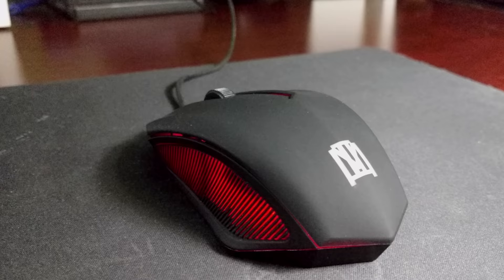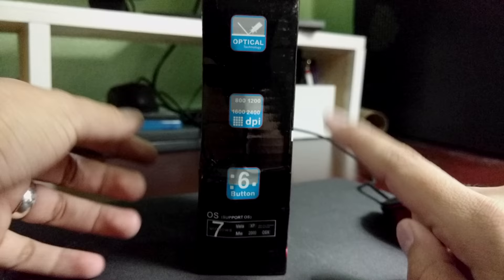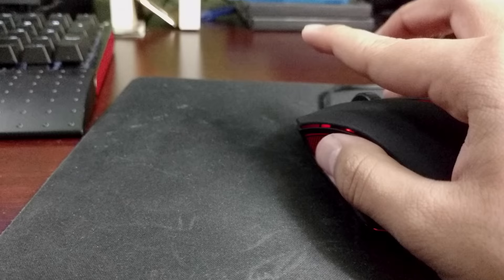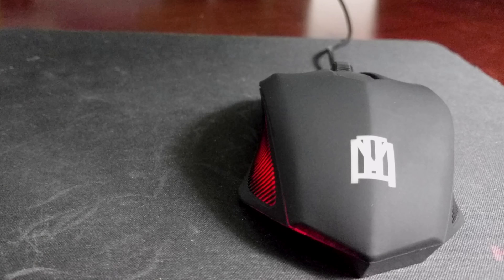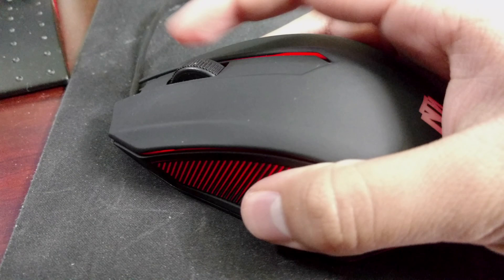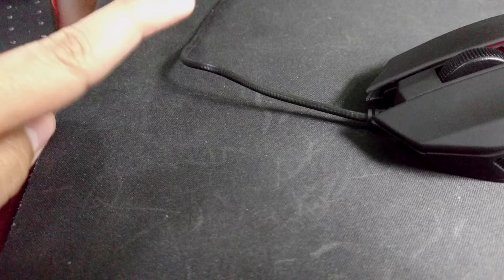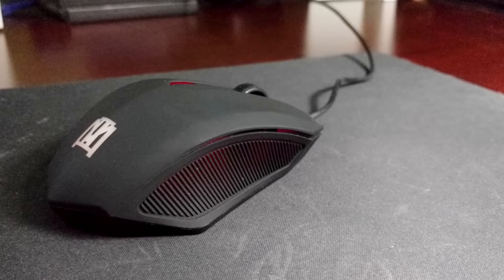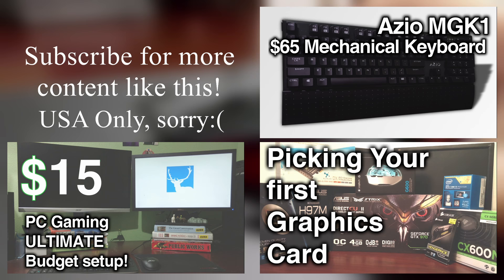$7 Gaming Mouse Review | ARRIX Benefit Gaming Budget Mouse